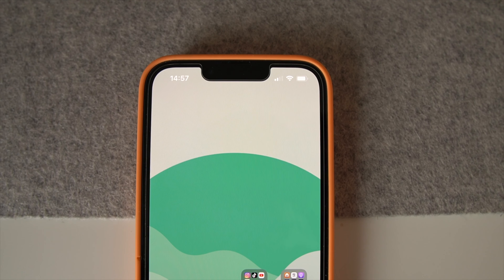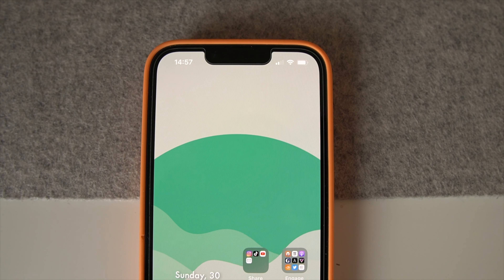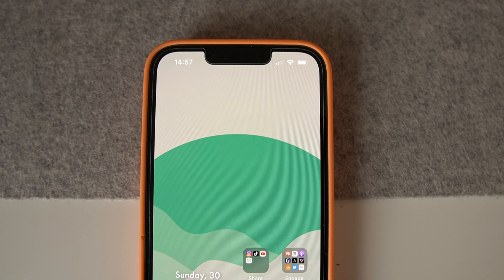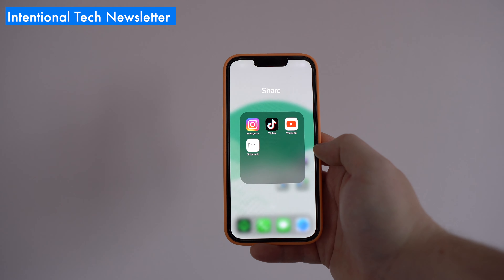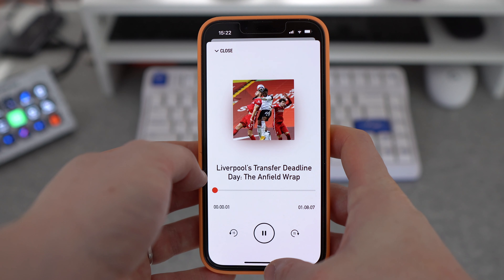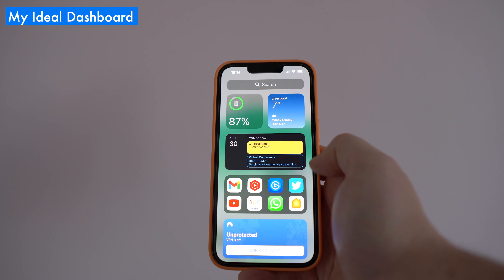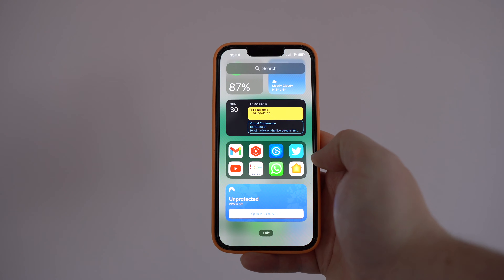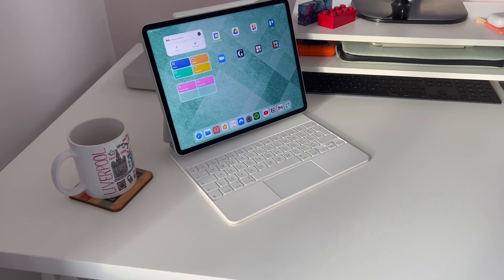My Intentional iPhone Setup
My minimal iPhone setup for 2022 clears up some space on the home screen for a more intentional iOS 15 experience.

0:00 What's on my iPhone?
0:18 My mindful Home Screen
1:29 App Folders by Intent
2:26 The Intentional Tech newsletter
2:42 Time to unwind
3:42 My ideal iPhone dashboard
4:12 Some essentials